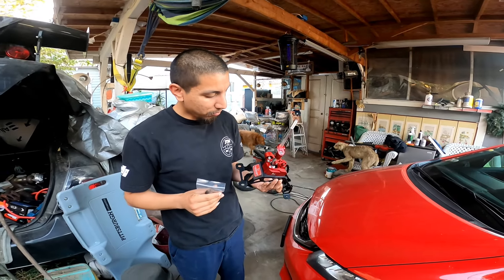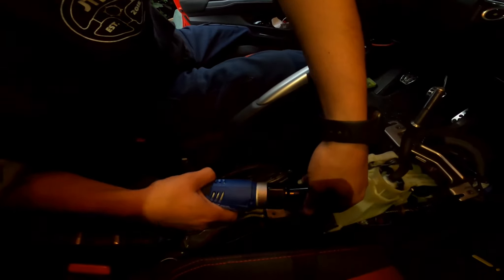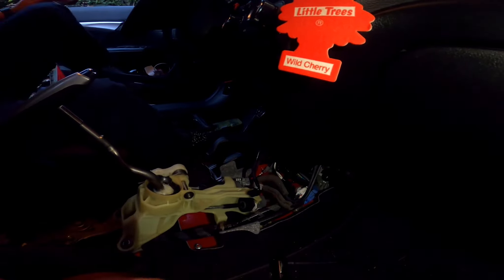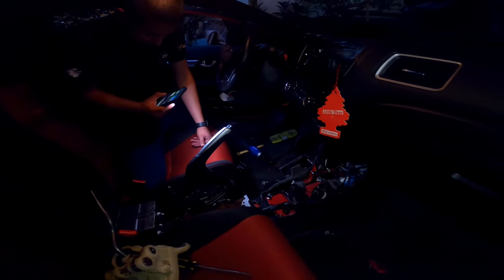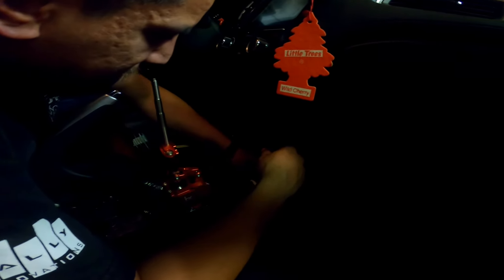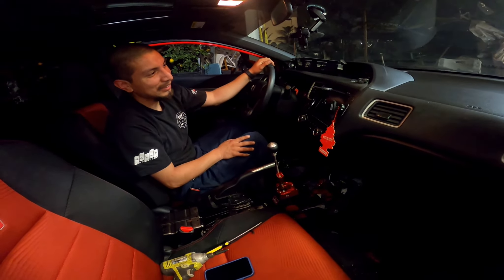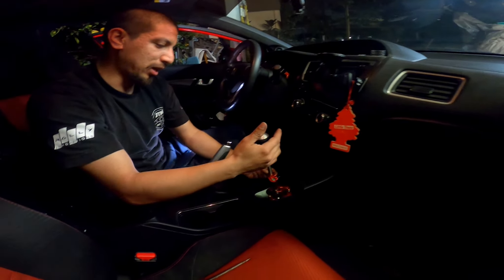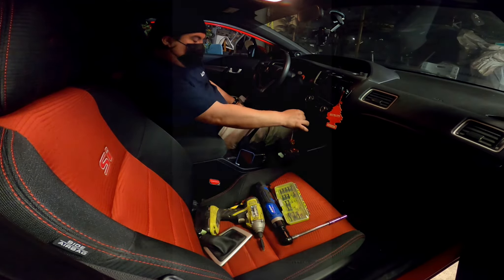9th gen civic si Hybrid Racing short shifter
Installing my new hybrid racing short shifter I purchased from them on the black Friday sale. The install was pretty easy the only hardest part was the shifter cables other than that it wasn't that hard to do.